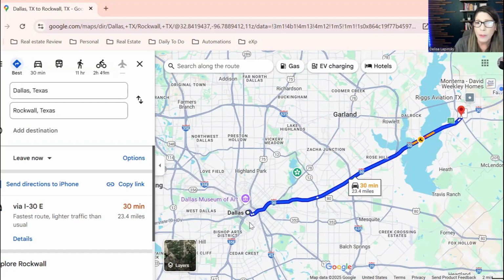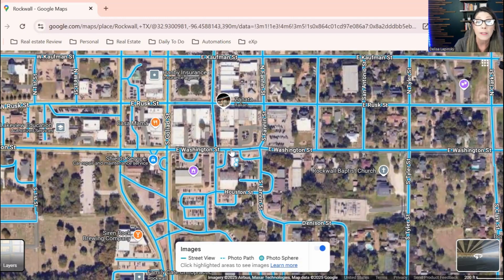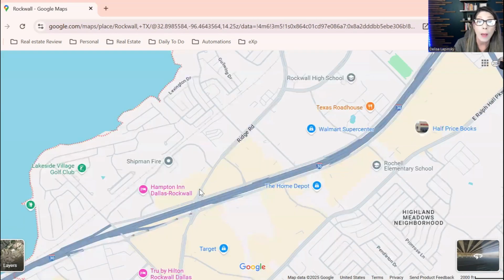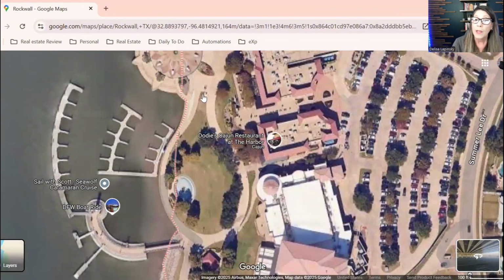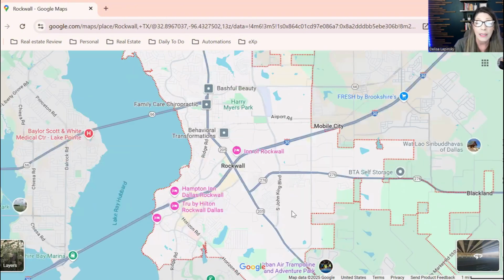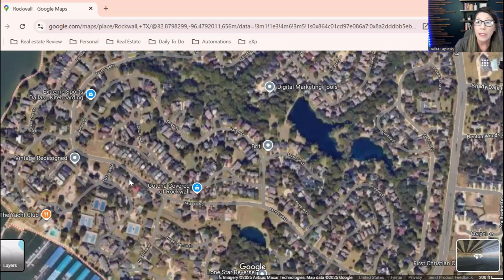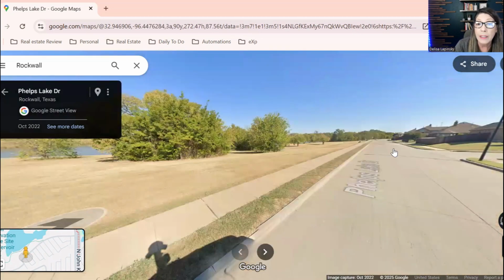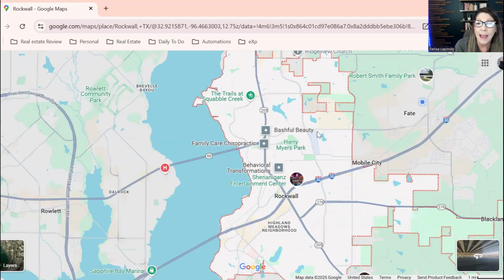Living In Rockwall Texas [EVERYTHING YOU NEED TO KNOW]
Are you thinking of moving to Rockwall Texas? Before you make the move, watch this Ultimate Rockwall Map Tour to discover everything you need to know about living in Rockwall Texas!

In this video, we will take you on a detailed map tour of Rockwall's best neighborhoods, shopping, entertainment and hidden gems.

Whether you’re relocating for work, family, or just a change of scenery, this video has everything you need to know to make an informed decision.

Are you moving to Dallas, Texas? Or do you already live on Dallas and are considering a move to another area? I have spent most of my life in  Dallas and can be your guide for EVERYTHING Dallas, Texas has to offer.

📲 We have so many people contacting us who are moving here to Dallas Texas and we ABSOLUTELY love it! Honestly, if you are moving or relocating here to Dallas or any surrounding areas, we can make that transition so much easier on you!!

I am a licensed Real Estate Agent here in  Dallas Texas who would love to help assist you with all of your real estate needs.

Delisa Lapinsky Texas Realtor 0712589